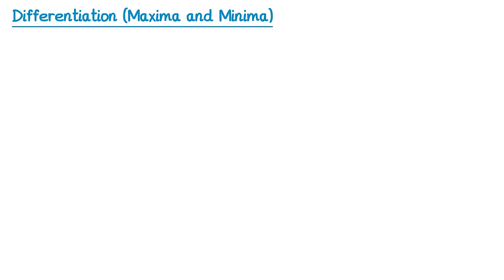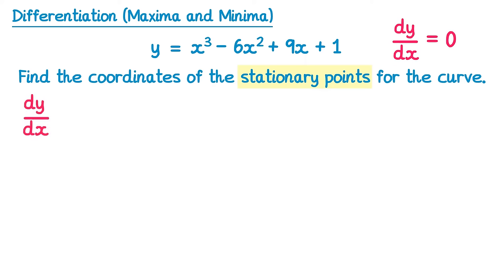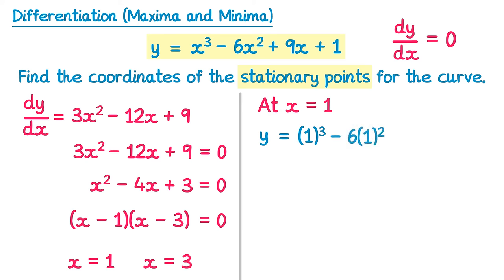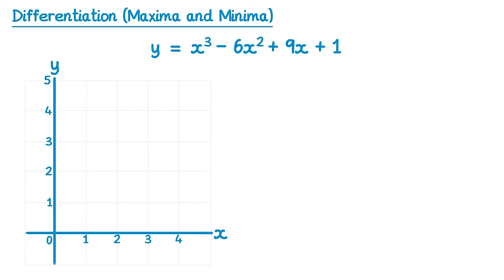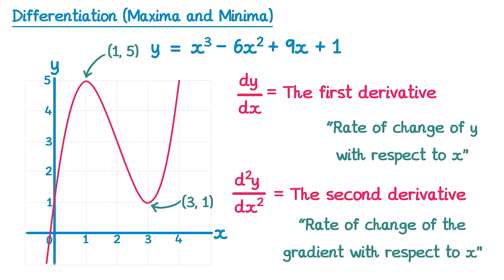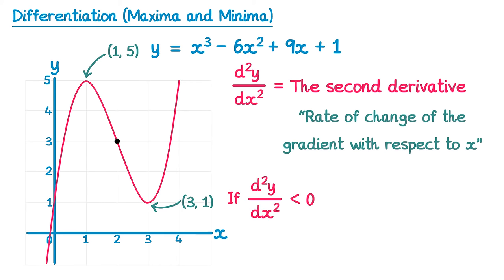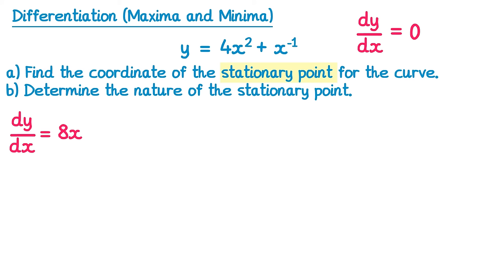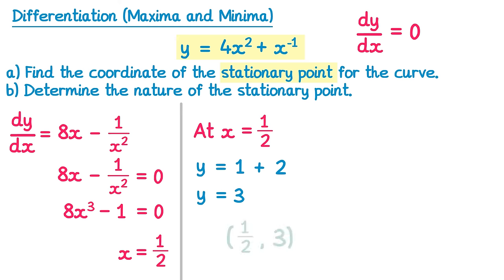Differentiation (Maxima and Minima)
In this video I explain how to find stationary points and determine their nature. This video is intended for those studying AQA's Level 2 Further Maths GCSE.